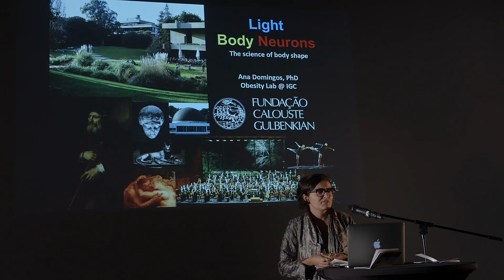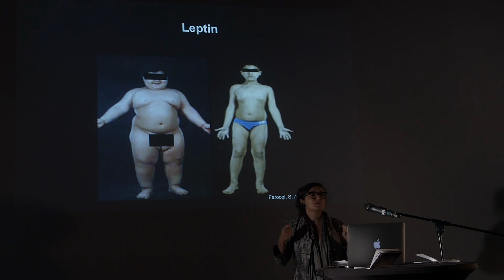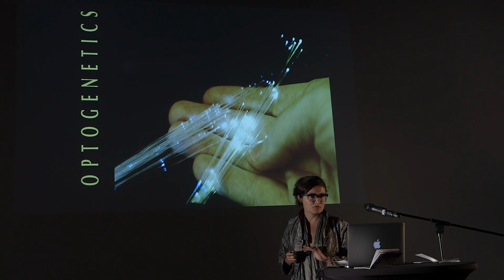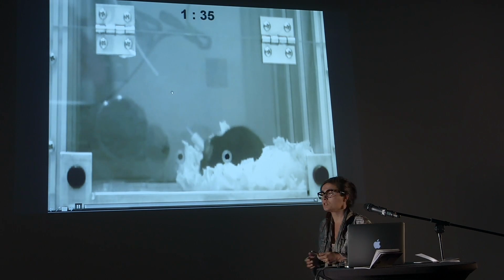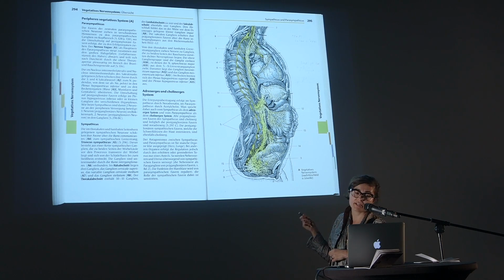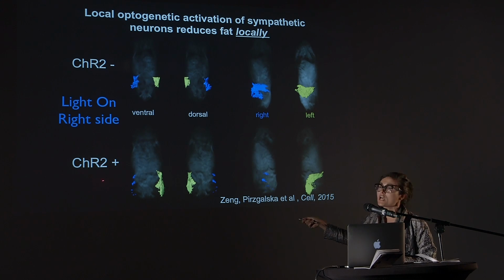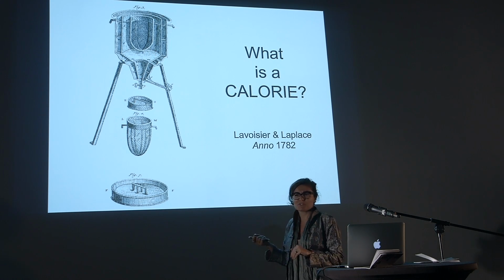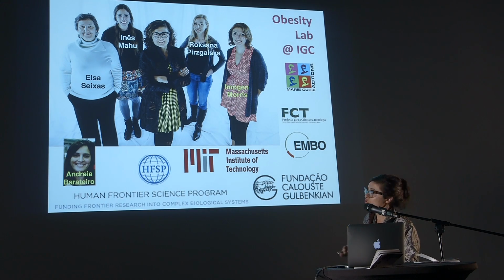Dr. Ana Domingos - ArtSci Nexus Think Tank - 9 Evenings Revisited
ART/SCI NEXUS PRESENTS
9 Evenings Revisited: In Theory, as in Practice...
April 11-15, 2016 in the Kunstkraftwerk Leipzig
Art Director - Candace Goodrich

Universität Leipzig IMISE -INSTITUT FÜR MEDIZINISCHE INFORMATIK, STATISTIK UND EPIDEMIOLOGIE, Kulturstiftung des Freistaates Sachsen, Kulturamt Leipzig.

WIEL Videoproduktion